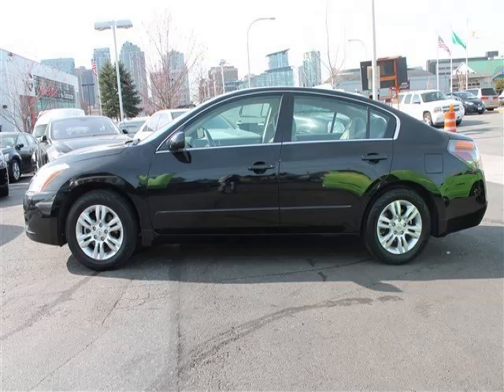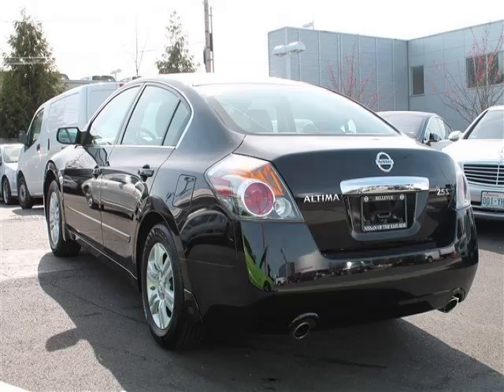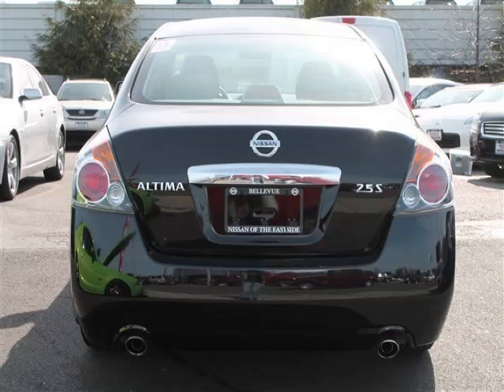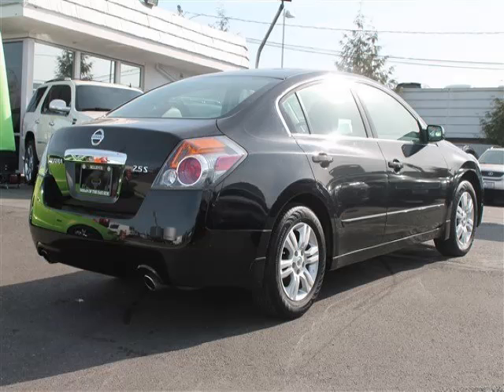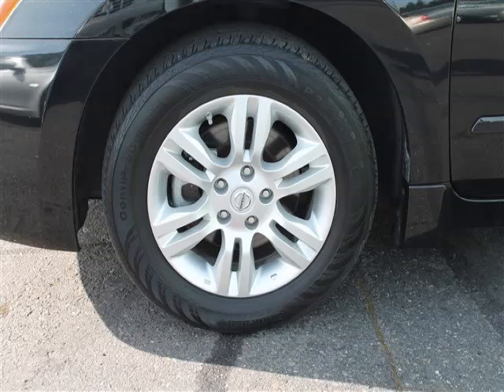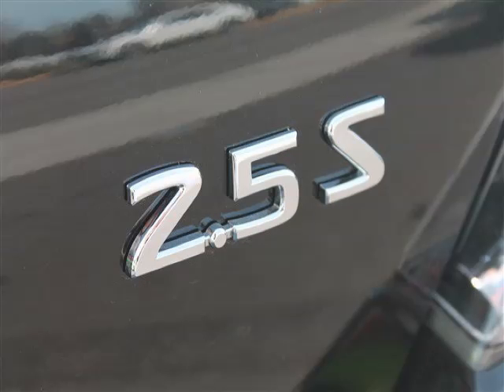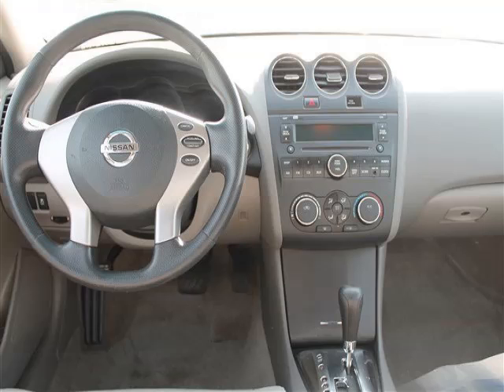2012 Nissan Altima in Bellevue WA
At Eastside Auto Credit , our long-standing customers know us a dependable source of used pre owned vehicles, like this Nissan Altima 4 Door Sedan , conveniently located in Bellevue, Washington . For the absolute best in service, selection, and value, please visit our to learn more about this exceptional 2012 Nissan Altima

11815 NE 8th St
Mon-Fri: 9am-8pm
Saturday: 9am-7pm
Sunday: 10am-6pm

2012 Nissan 4 Door Sedan 4 Door Sedan

Fuel:
Transmission: Variable
Exterior Color: Super Black
 Stock #: P3789
 VIN: 1N4AL2AP2CN474256